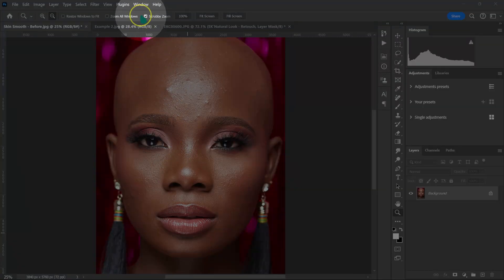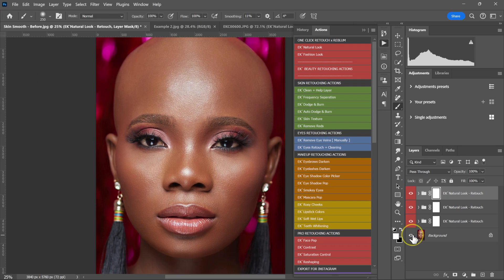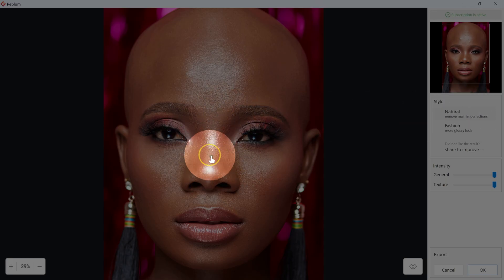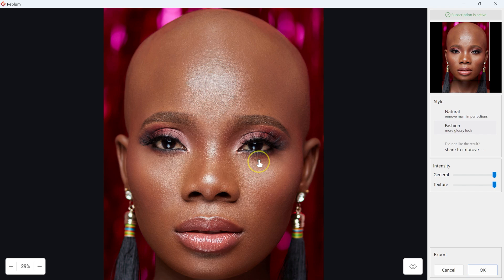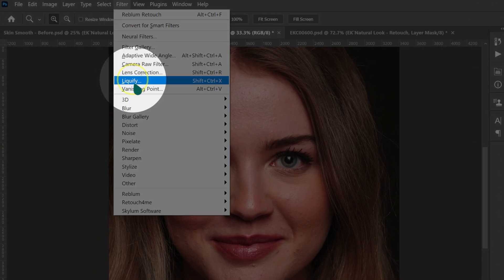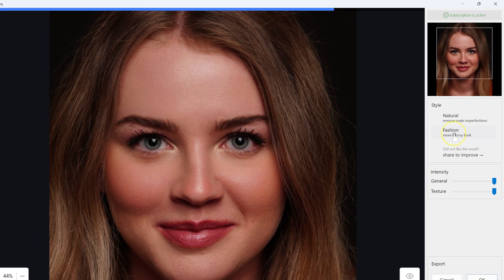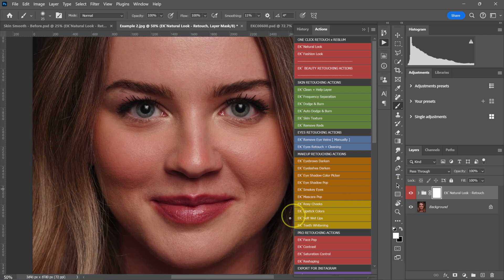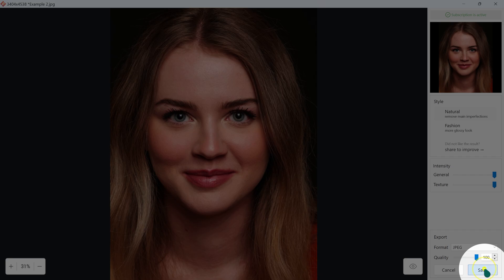Skin Retouching With AI This AI in Photoshop | No Frequency Separation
In this tutorial, I'll show you how to high end retouch skin in Photoshop without using the Frequency Separation Technique. With Reblum AI retouching, you'll learn how to smooth the face while keeping the skin texture intact and beautiful with just one click. I will show you how to high end flawlessly retouch skin, soften and smooth it and remove pimples, blemishes, and wrinkles

INTRO
▶ Main Light
▶ Background Light
▶ Rim Light
▶ Mic 1
▶ Mic 2
▶ Regular Stand
▶ Camera Stand

CHECKOUT ▶ GEAR I USE FOR PHOTOS & VIDEO